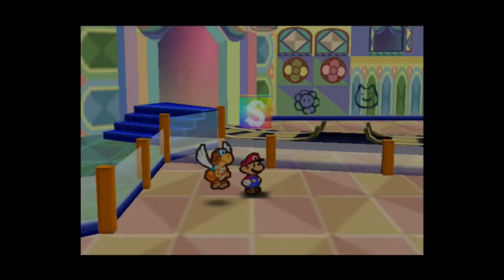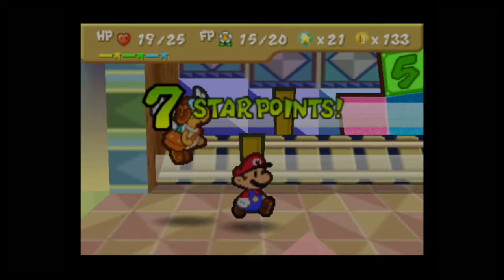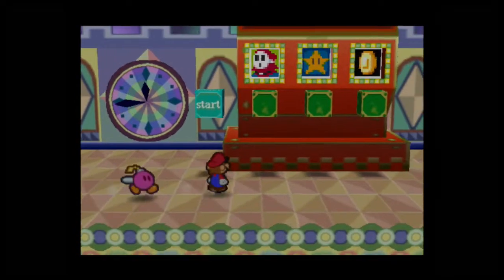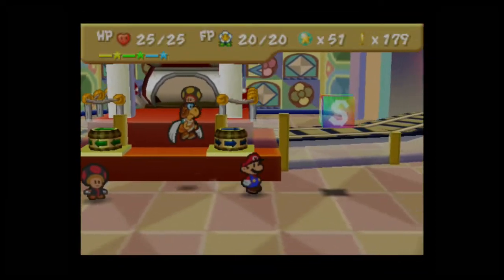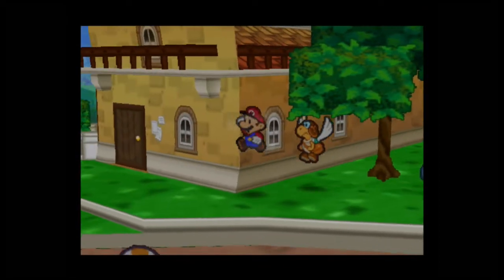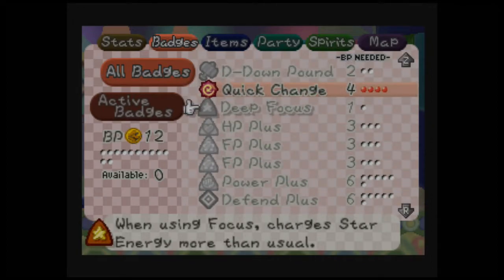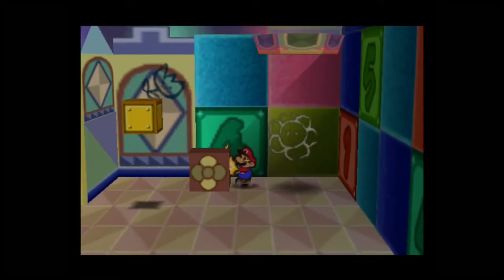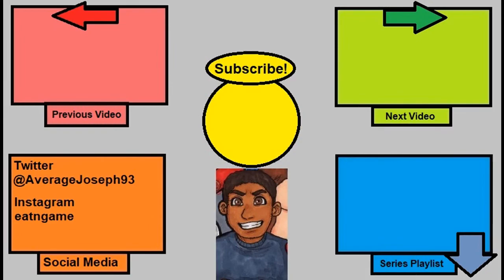Paper Mario Chapter 4 Act 2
This video covers the second part of Chapter 4. We'll venture further into the toybox and fight the Big Lantern Ghost. After defeating him, a Li'l Sparky will join our adventure.